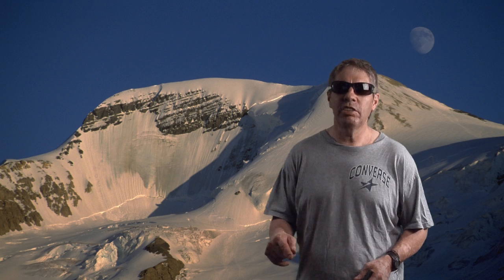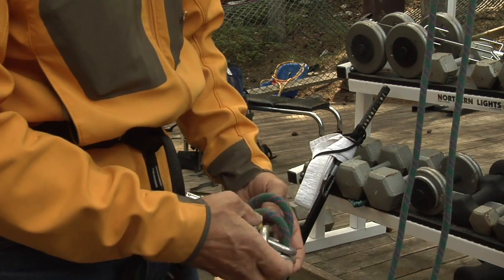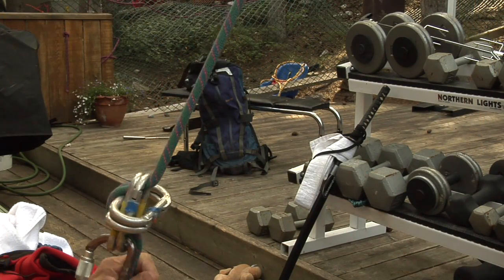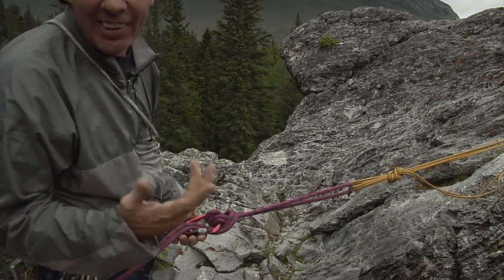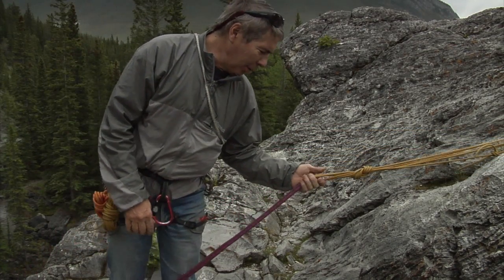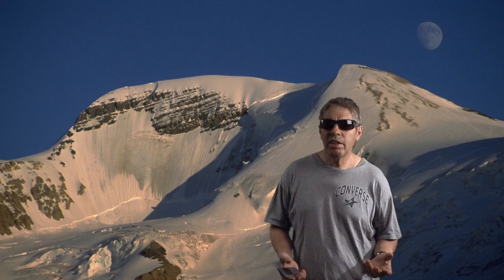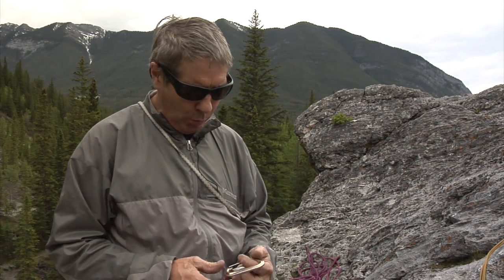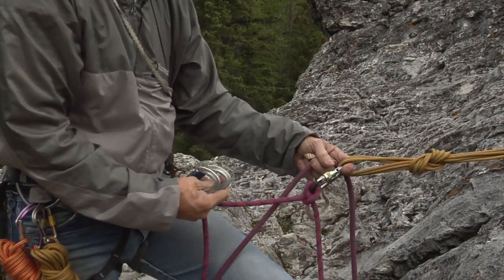Mikes Mail 8 - Carbiner Brake VS double Munter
Mike has time for two questions. The first is a Carabiner brake VS the Monster Munter as a rap device replacement. Next we revisit the gardia hitch and the do's and do not's. Thanks to Jason Martin from AAI Blog. In fact I am going to cut and paste his blog post.The Garda Hitch or the Alpine Clutch...

These are two names for a hitch that is sometimes used as a one-way ratchet in a variety of systems. In other words, when the hitch is tied correctly, the rope only moves in one direction.  Following is a short video on how to tie the alpine clutch:

There are some downsides to the garda hitch. First, it cannot be tied well on locking carabiners. The locks sometimes separate the carabiners just enough to make the hitch slip.  Second, if the carabiners somehow lose their orientation, the hitch can slip. Third, you must use similar style carabiners to tie the knot. The problem with similar carabiners is that those that work really well, D carabiners, can unclip themselves. Fourth, the hitch is difficult to release under load. Fifth, the garda hitch can never be used instead of a belay device as it can cut the rope. And sixth, the hitch creates a lot of friction in hauling systems.

It seems a little bit sketchy to put all of your eggs into a basket that doesn't allow for locking carabiners. It also seems a little bit sketchy that if the carabiners shift, the whole thing can come apart. And there is that thing about all those other problems. So why do people use this?

The main reason is that the garda hitch is quick.  The set-up takes mere seconds.

The most common uses of the hitch are in crevasse rescue systems, pack hauling systems and in rope climbing systems.  I personally tend to use the hitch in the latter two applications, which allows me to use it in "non-essential" areas or areas that are easily backed up. I don't tend to use it as the main ratchet in crevasse rescue because of the problems listed above.

Certainly many guides do use the garda very effectively in crevasse rescue systems. However, I would caution that if you do elect to use it in this way, that your system is backed up with a clove-hitch and that there is never more than six feet of slack in the system.

If this particular hitch interests you, I would suggest playing with it in your systems at non-essential points before committing to it as a main point...

--Jason D. Martin